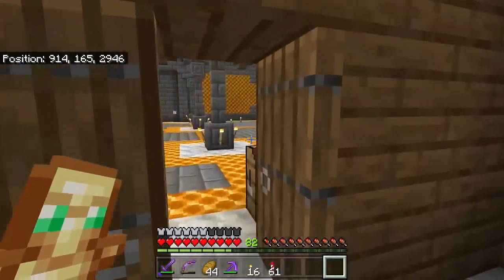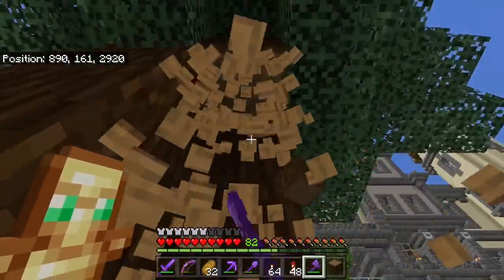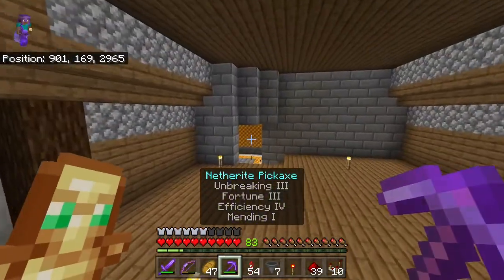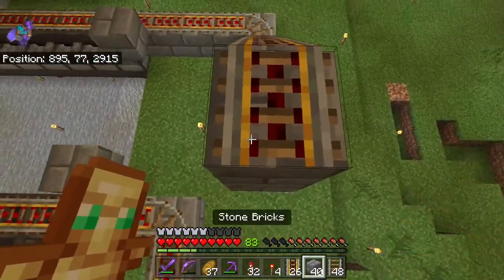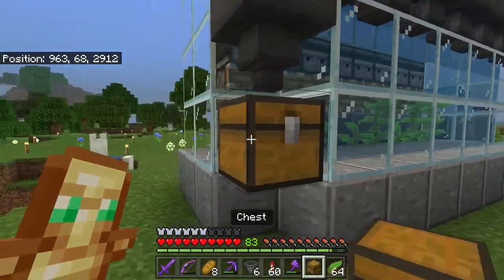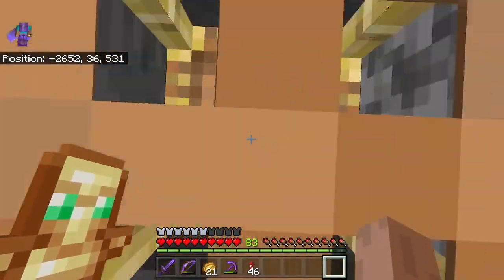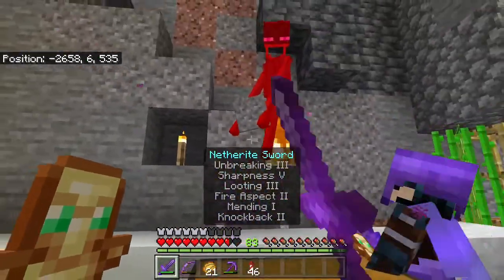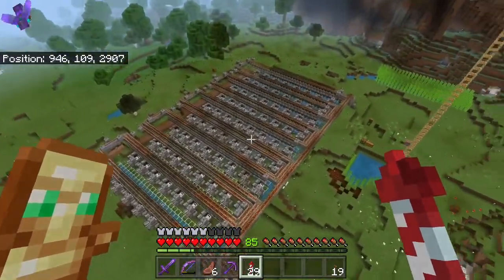Cosmic Ch2 S3(17) The World's Biggest Super Smelter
Today, I continue my adventures on the Cosmic Chapter 2 realm.